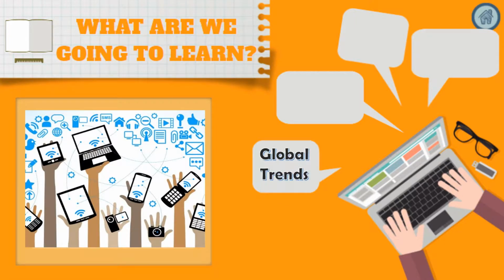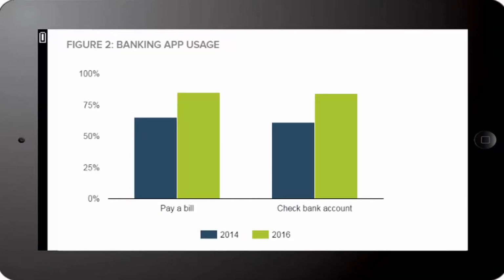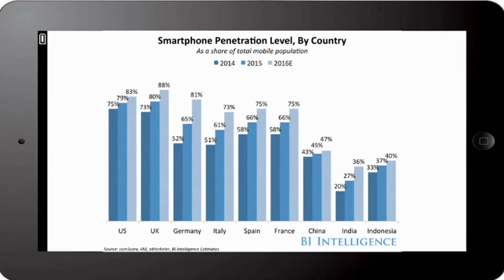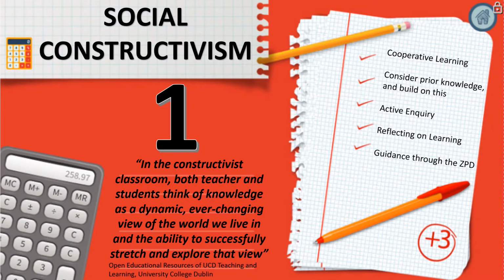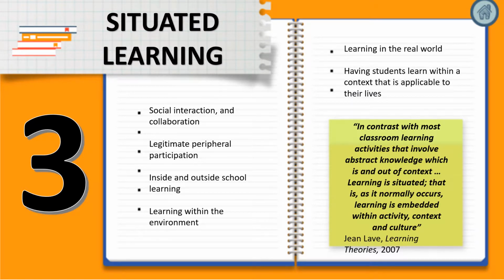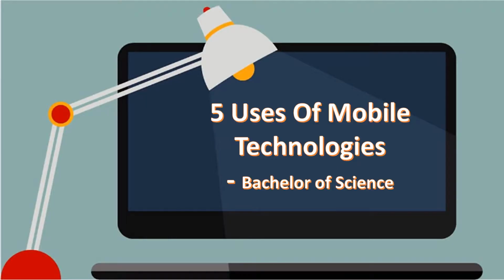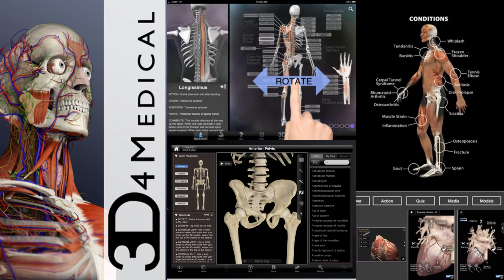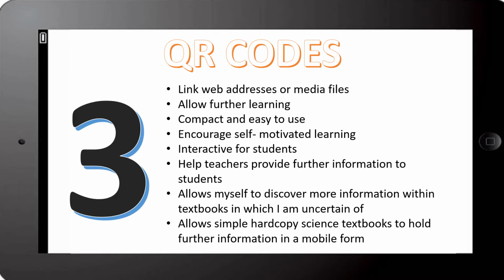EDUC mobile learning guide